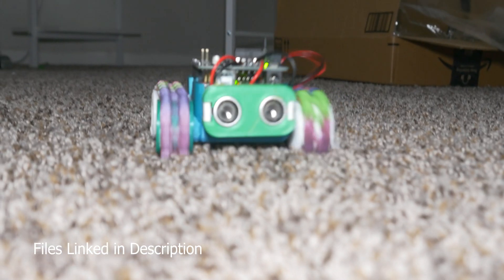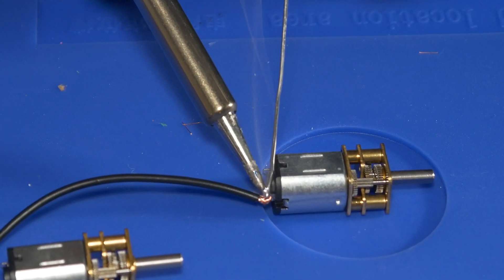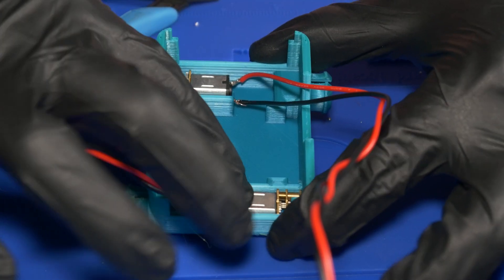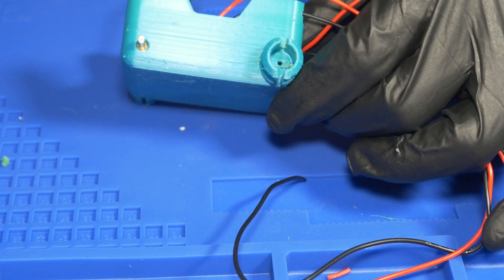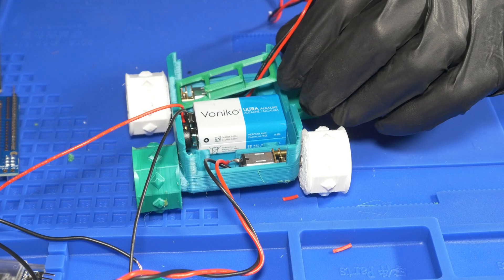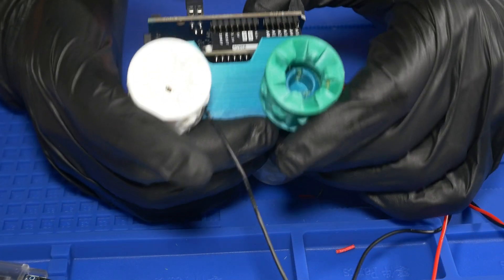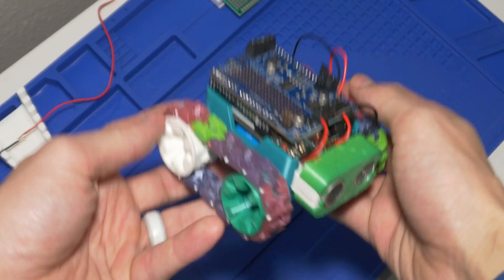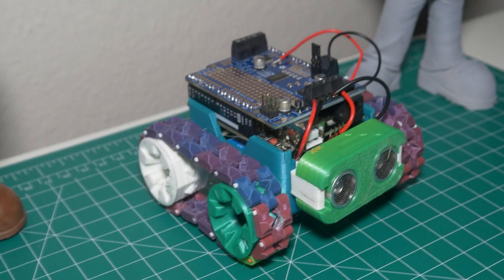Making a SMARS | 3D Printed Robot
This was my first robot project and it definitely won't be the last. I have a lot of ideas for robots in the future. This is a fully open source 3d printable robot that you can find the files and instructions for here:

-2x mini 150RPM motors

-1x 9[V] battery

-1x 9[V] battery connector

-1x Arduino UNO

-1x Adafruit Motor Shield V1 or V2